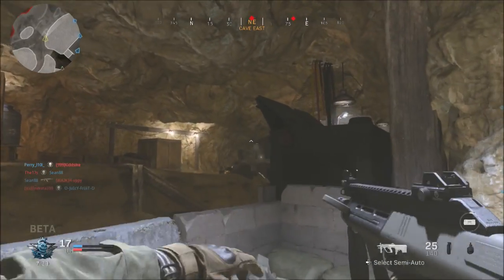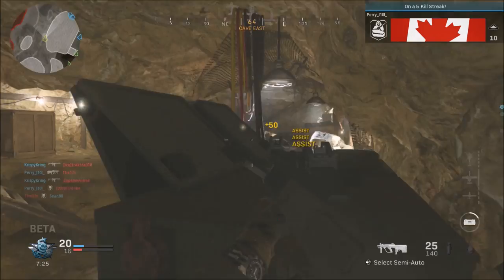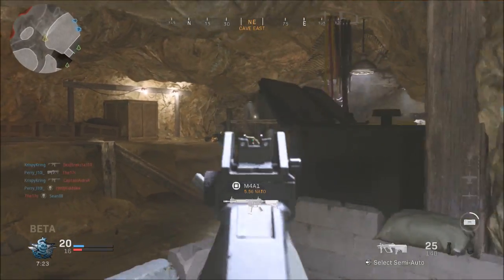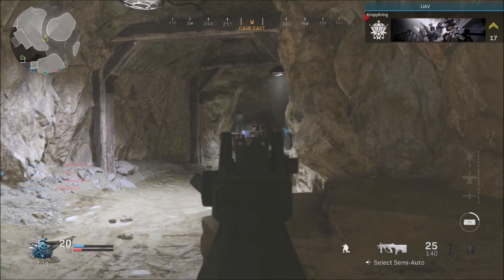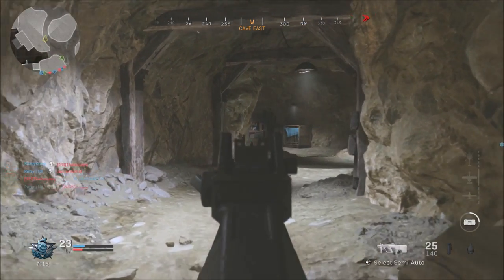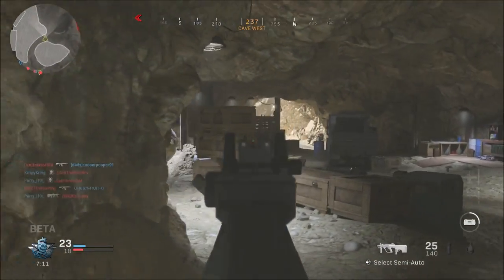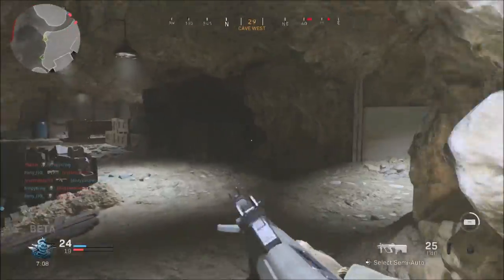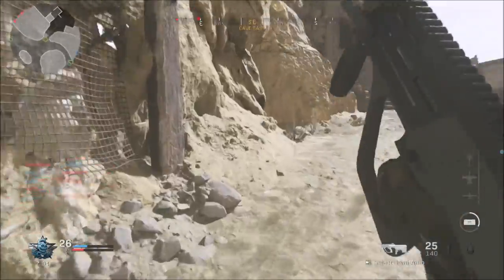Modern Warfare Beta Changes For Week 2 | Call Of Duty Modern Warfare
Infinity ward will be making some changes to the beta this weekend.